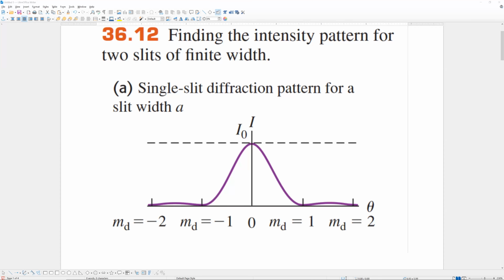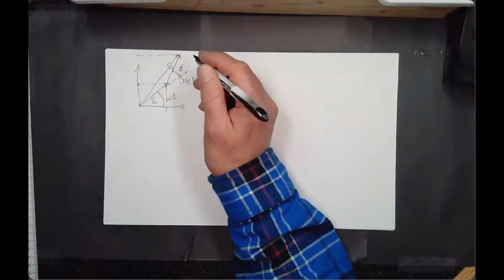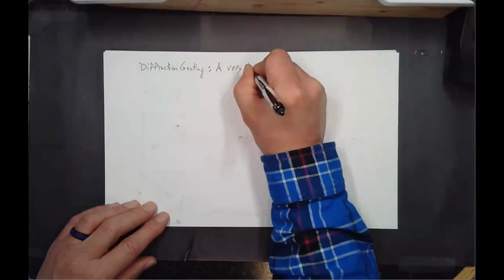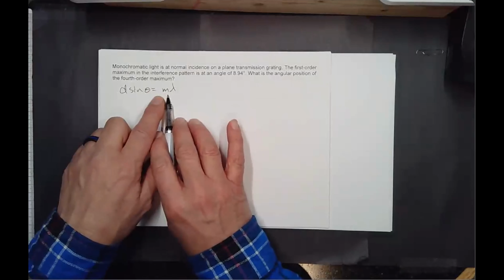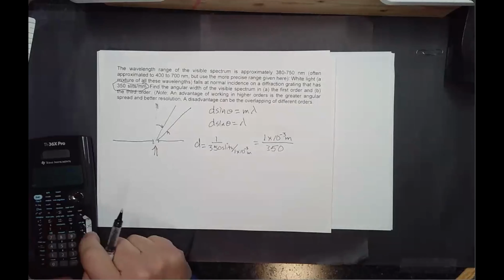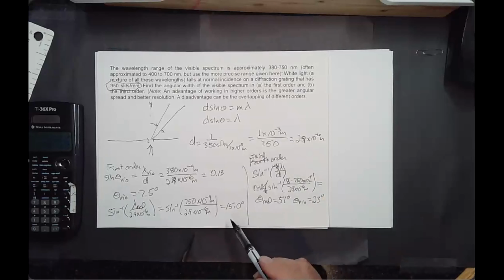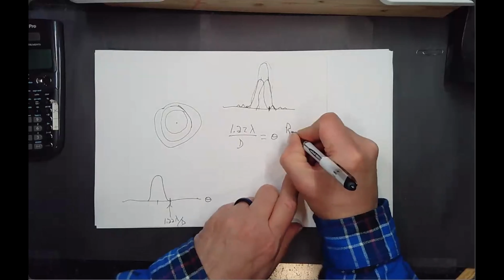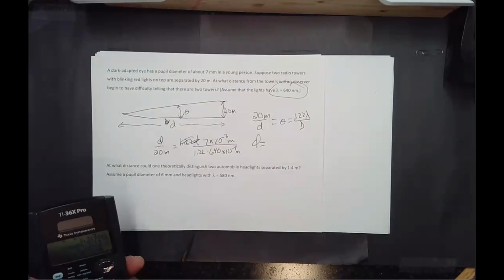Diffraction Gratings and Introduction to Circular Aperture Diffraction